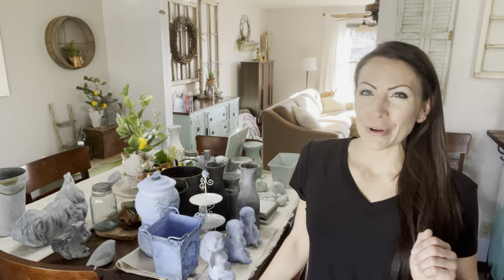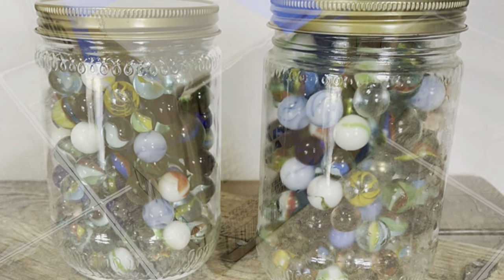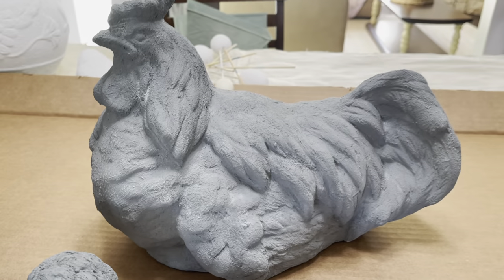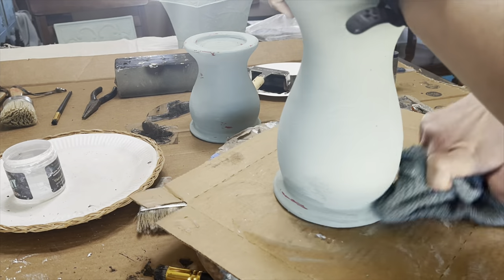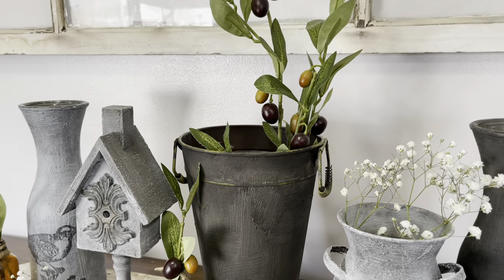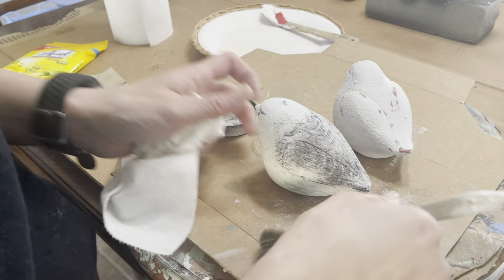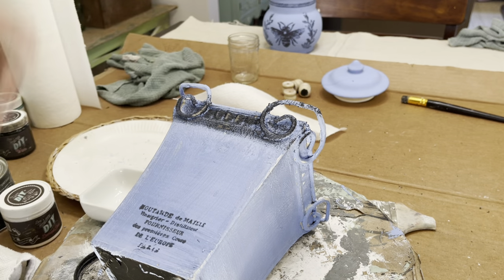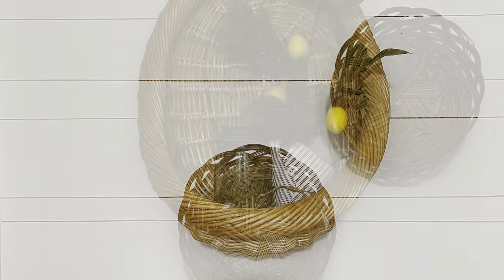Show Me Your Junk Episode 6 - Flip Items For Profit! Create a Concrete Finish + BASKETS!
SHOP THE SPRING COLLECTION
Includes painted items, baskets, and more!

-Paintbrushes:
Zibra Palm Pro 2 inch handle
Zibra Fan Brush

IOD STAMPS USED:
Queen Bee
Crockery
Floral Swag (birds)
Hardware

and my 2 retail locations!
Upcycled by Bri- Booth 1445
Owls Nest
2901 SE Adams

Owls Nest
3411 SW Topeka Blvd